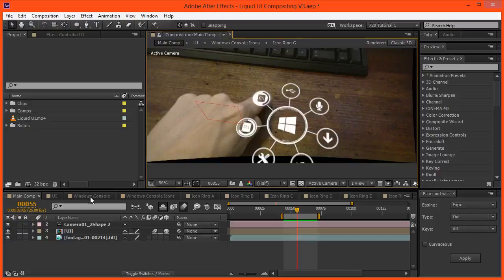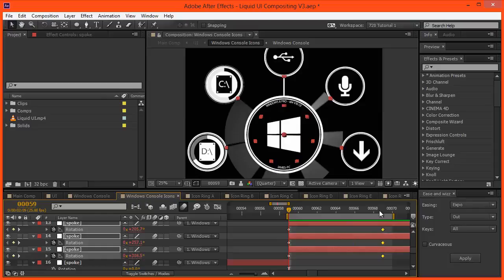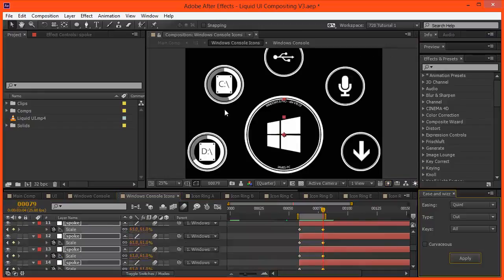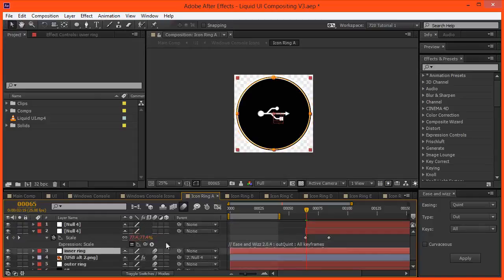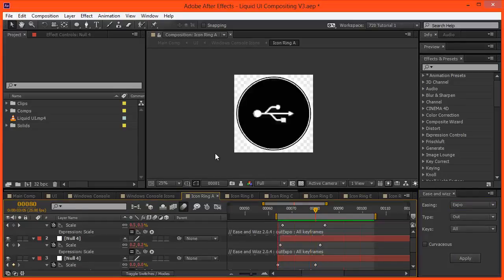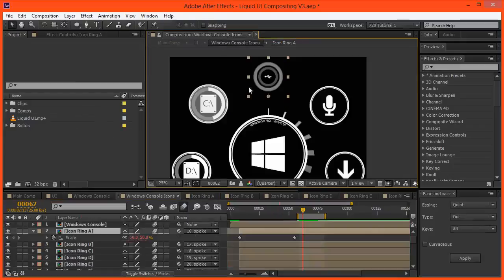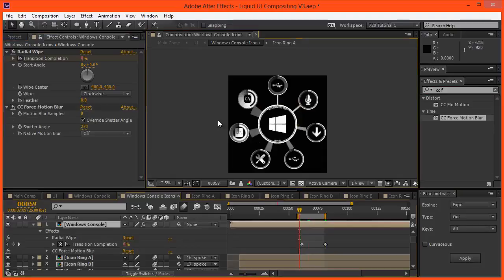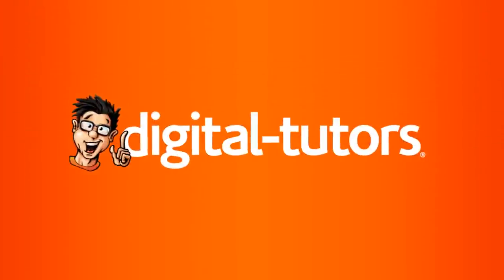08 Creating An Appealing Transition Out For The Ui